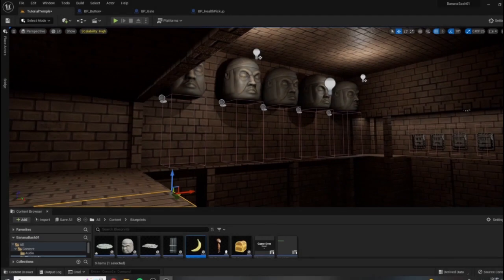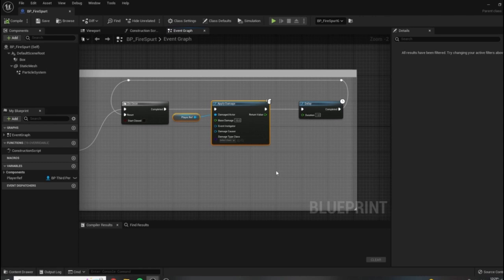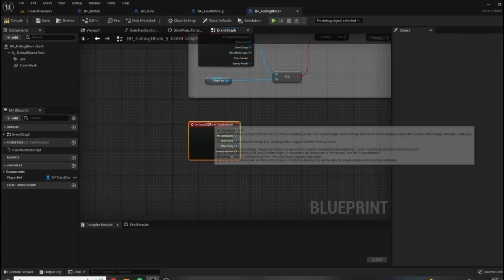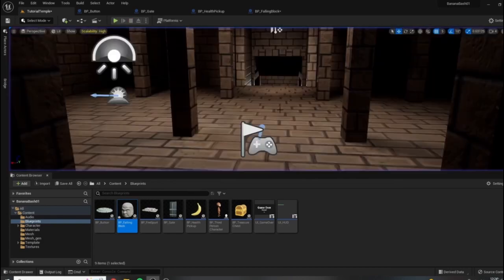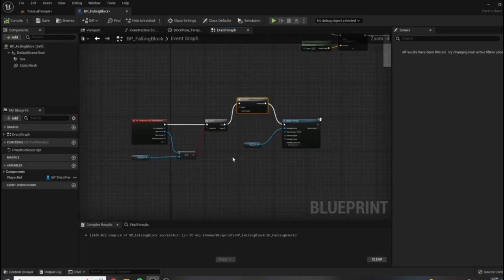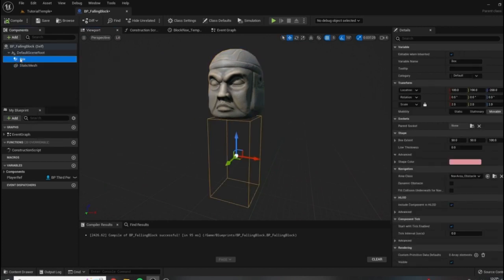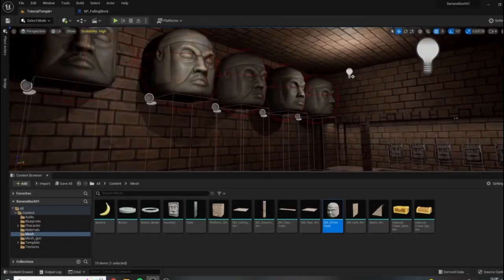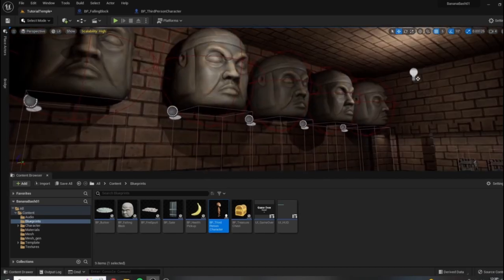Unreal Engine 5 Game Bug Fixing Part 3: Fixing Damage-Related Bugs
Welcome back to Game DevTricks! In this highly anticipated third installment of our Unreal Engine 5 Game Bug Fixing series, we're diving headfirst into the world of damage-related bugs and how to squash them for good. Whether you're a seasoned game developer or just getting started, this video is packed with invaluable tips and tricks to help you create a smoother gaming experience for your players.

🔧 In this episode, you'll learn:

1️⃣ Identifying the Source: We'll show you how to pinpoint the root cause of damage-related bugs, whether they're from collisions, combat systems, or environmental hazards.

2️⃣ Debugging Techniques: Dive into the debugging process with us as we demonstrate step-by-step methods to isolate and diagnose damage-related issues quickly.

3️⃣ Practical Solutions: Our expert team will provide practical solutions and coding examples to help you fix damage bugs efficiently, ensuring your players won't encounter frustrating gameplay disruptions.

4️⃣ Testing and Quality Assurance: Discover how to rigorously test your fixes to ensure they work flawlessly in your Unreal Engine 5 project.

5️⃣ Best Practices: We'll share industry best practices to help you avoid common pitfalls and maintain a bug-free game environment.

Join us on this exciting journey to become a bug-fixing pro in Unreal Engine 5! Don't let damage-related issues ruin your players' experience – arm yourself with the knowledge and skills needed to tackle these bugs head-on.

Have a specific bug you'd like us to cover in future episodes? Leave your suggestions in the comments below.

Thanks for tuning in, and let's make bug-free gaming a reality together! 🎮🛠️